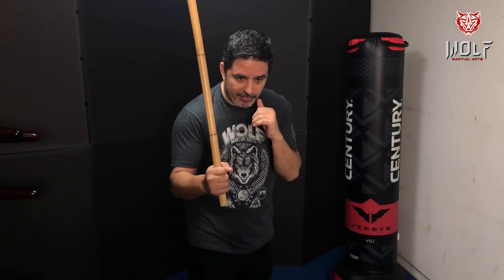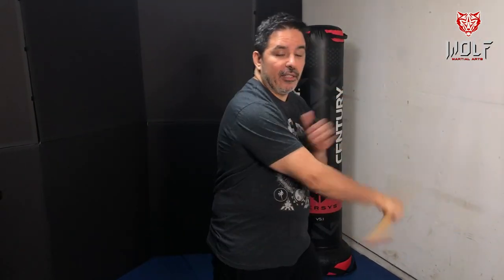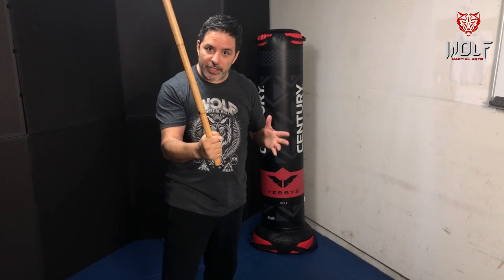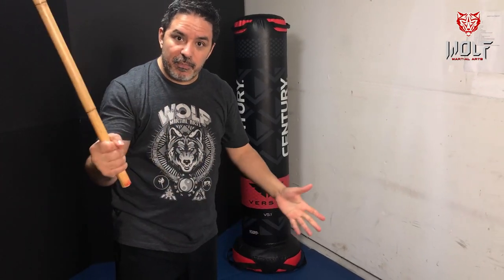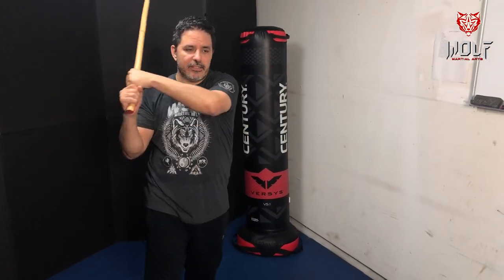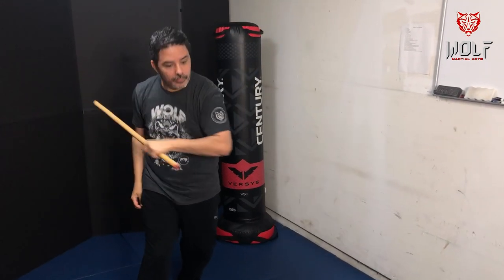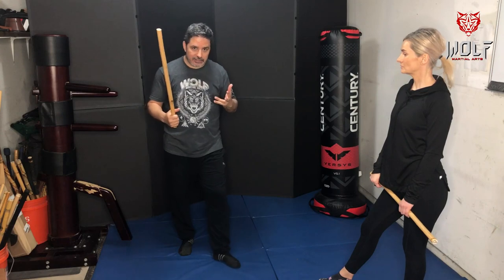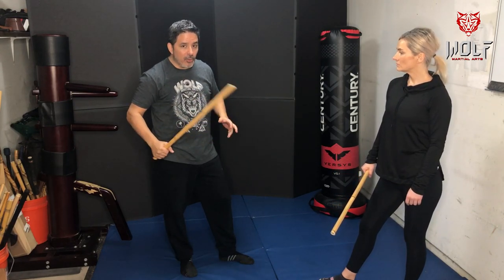Kali - Stick Switching - Basic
Stick switching is more than being fancy! Knowing how to grip the weapon and transition in flow is key to better Kali!